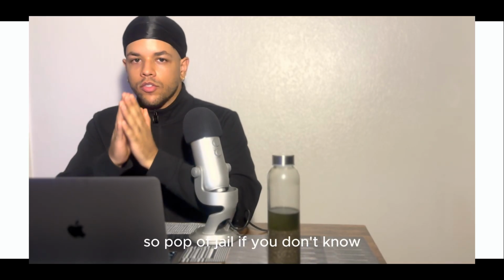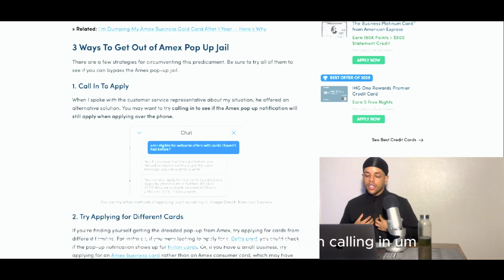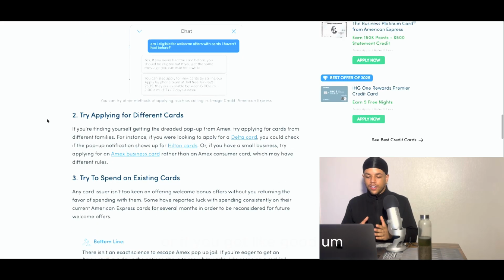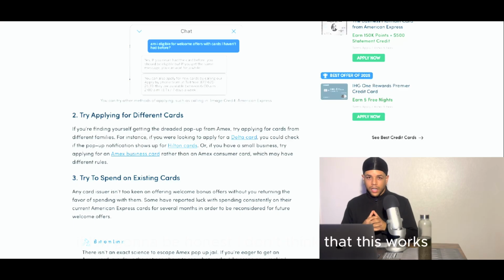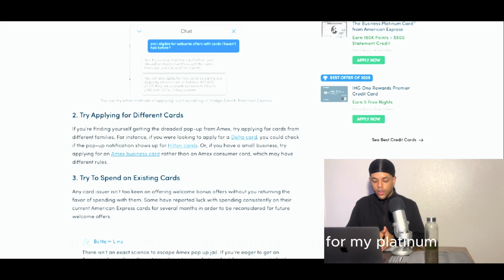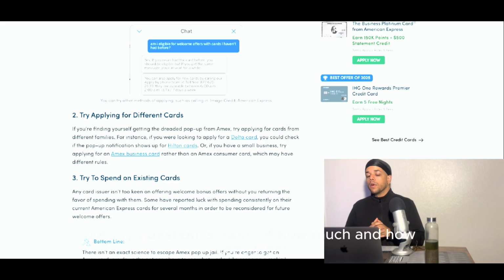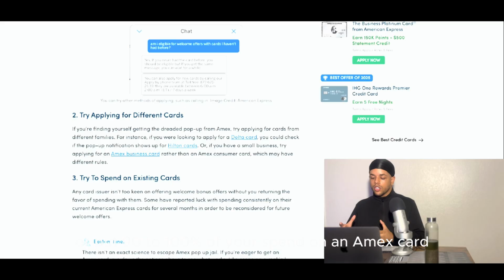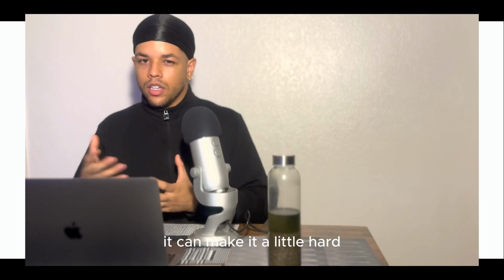How To ESCAPE Amex Pop Up Jail (Real Answer)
If you’ve been hit with the Amex pop-up jail, you know how frustrating it is. I got denied the welcome bonus on multiple cards even with good credit, and I couldn’t figure out why. In this video, I’m breaking down exactly what I did to finally get out of pop-up jail and how you can avoid it too. No fluff, just what actually worked for me.👌

I’ll cover:
– What triggers pop-up jail
– Mistakes I made that probably caused it
– How long I waited before applying again
– What I changed that finally got me approved with the bonus

Hopefully this helps someone out there who's stuck like I was. Drop any questions in the comments and I’ll answer whatever I can.